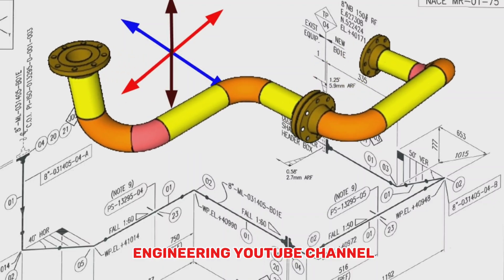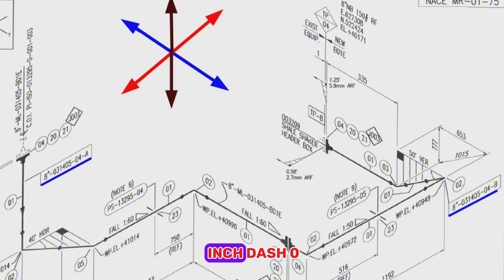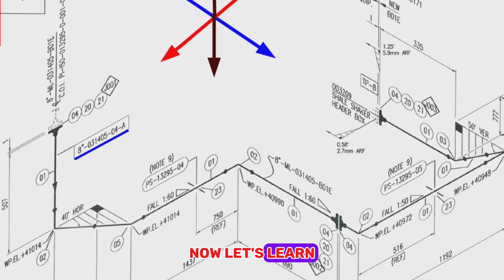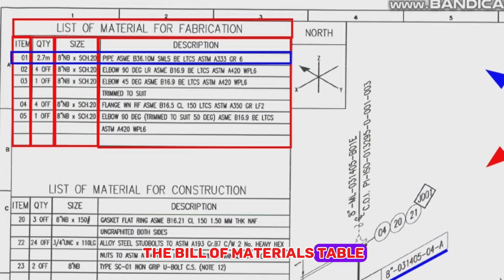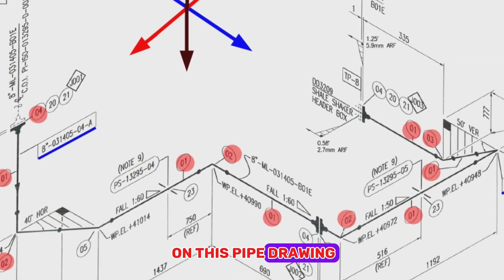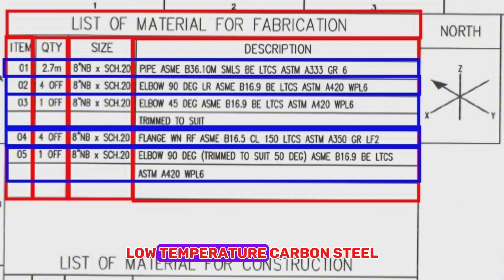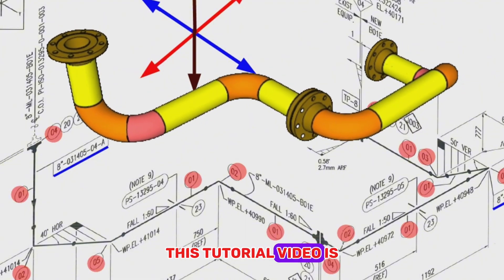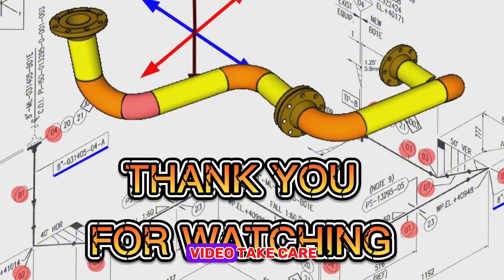Piping Isometric Drawings Made Simple – Learn How to Read Them!